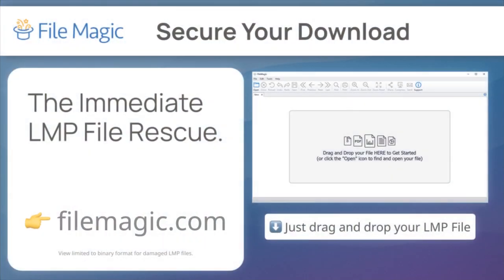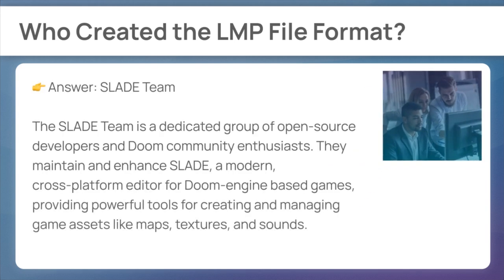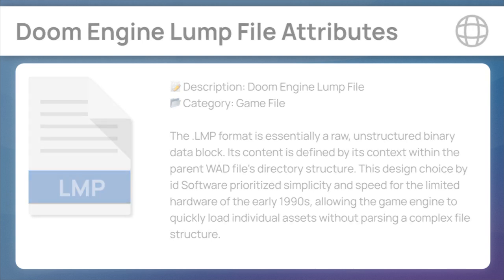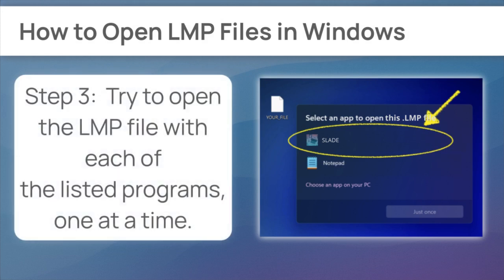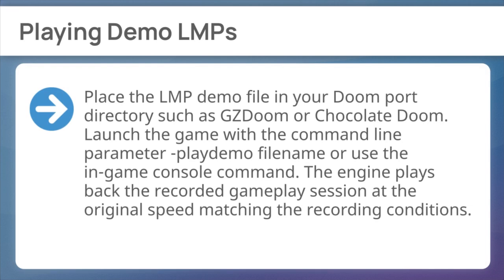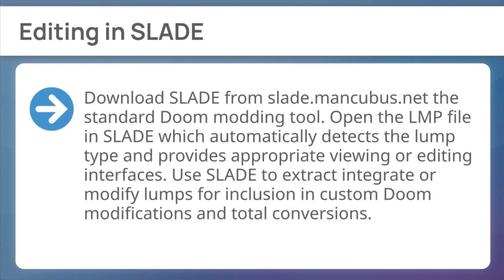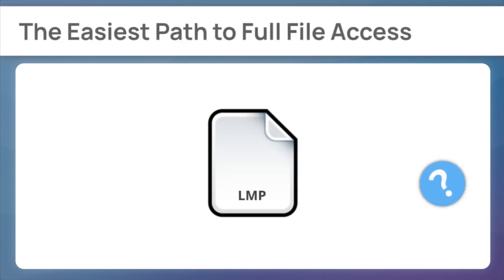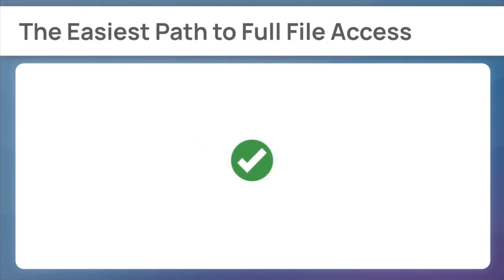How to Open LMP Files (Doom Engine Lump)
Can’t open the Doom Engine Lump File format in Windows? You’re not the only one. In this quick video, I’ll walk you through how to open, inspect, and fix LMP files — even when Windows can’t read them. 🪄✨ Universal Viewing Application (5-Star)

A .LMP file is a 'lump,' a generic data container used by the id Tech 1 (Doom) engine. Users encounter these files when creating or installing mods for classic games like Doom, Heretic, and Hexen. These lumps can store various game assets, including graphics, sounds, music, and level maps, packaged within a larger WAD file.

The .LMP format is essentially a raw, unstructured binary data block. Its content is defined by its context within the parent WAD file's directory structure. This design choice by id Software prioritized simplicity and speed for the limited hardware of the early 1990s, allowing the game engine to quickly load individual assets without parsing a complex file structure.

▶ Video Overview:

- Rebuild corrupted LMP file associations
- Understand the evolution of the LMP file format
- Correct system errors that interfere with LMP files
- Editing in SLADE
- Repackaging in WAD Files
- Playing Demo LMPs
- Choose the right software to open LMP
- See what the LMP file contains and how it’s commonly used

▶ Popular LMP Applications:

SLADE (SLADE Team)
Quake 3 Arena (id Software)
Nazi Zombies Portable (Open Source)

🛠️ Troubleshooting Steps:

1️⃣ Playing Demo LMPs

Place the LMP demo file in your Doom port directory such as GZDoom or Chocolate Doom. Launch the game with the command line parameter -playdemo filename or use the in-game console command. The engine plays back the recorded gameplay session at the original speed matching the recording conditions.

2️⃣ Editing in SLADE

Download SLADE from slade.mancubus.net the standard Doom modding tool. Open the LMP file in SLADE which automatically detects the lump type and provides appropriate viewing or editing interfaces. Use SLADE to extract integrate or modify lumps for inclusion in custom Doom modifications and total conversions.

3️⃣ Repackaging in WAD Files

Use SLADE or DeuTex to combine LMP lumps into WAD package files for distribution as Doom mods. Organize lumps with proper naming conventions following Doom engine requirements then build the WAD archive. The resulting mod files load through any compatible Doom source port.

Timestamps:

00:00 - LMP File Opening Guide
00:22 - All About LMP Files
00:44 - LMP File Format Composition
01:06 - LMP Creation Tools
01:20 - How to Run LMP Files
01:47 - Debugging LMP Files
02:48 - Try a Universal Viewer